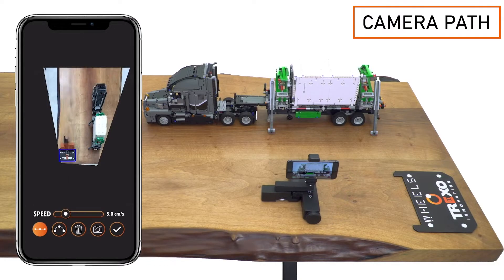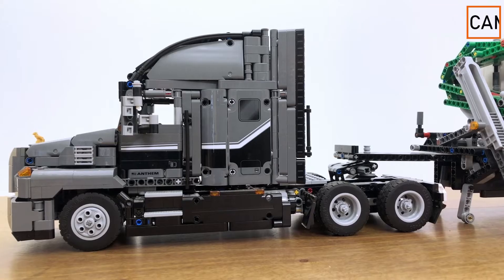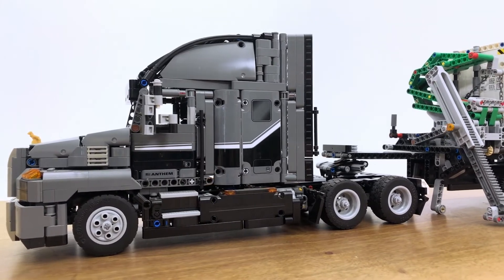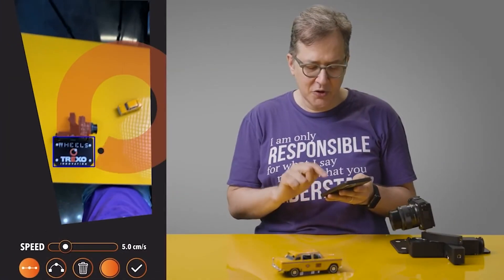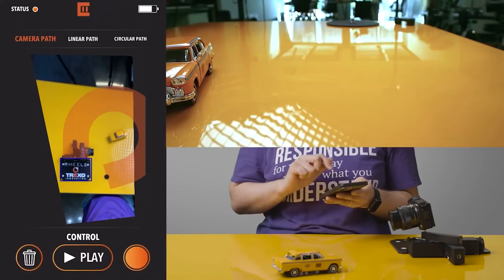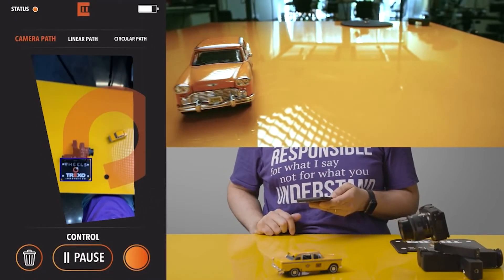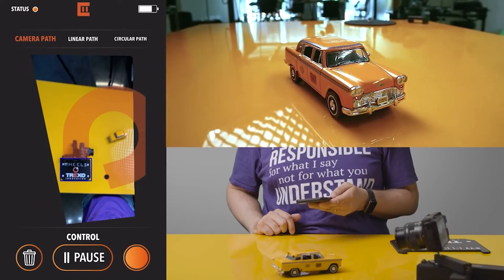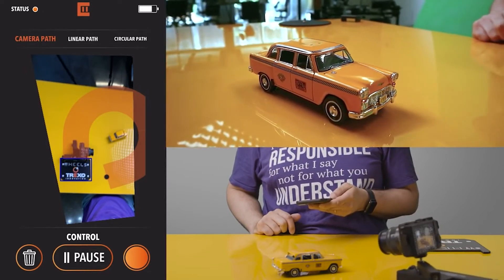Trexo Wheels | Camera Path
Meet the World’s first table top dolly which makes route planning easy and fast using image processing technology!